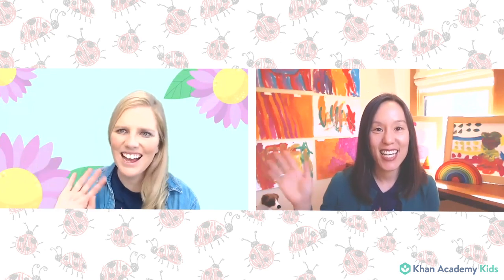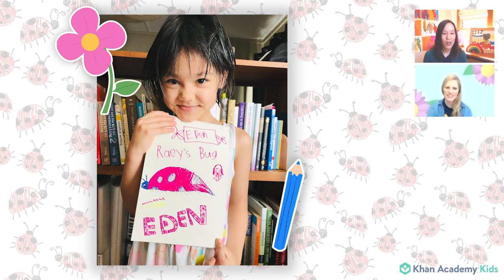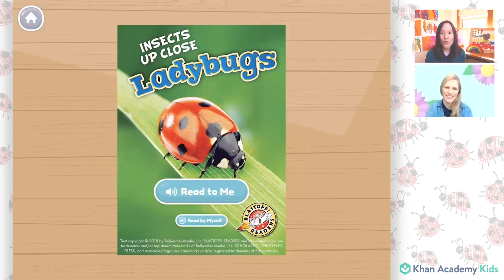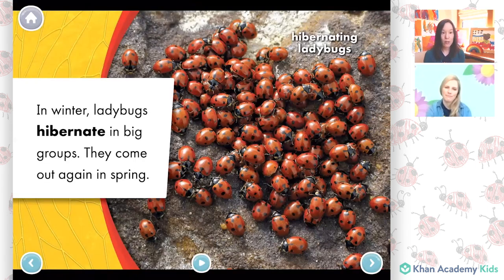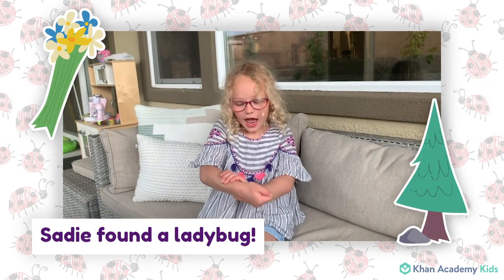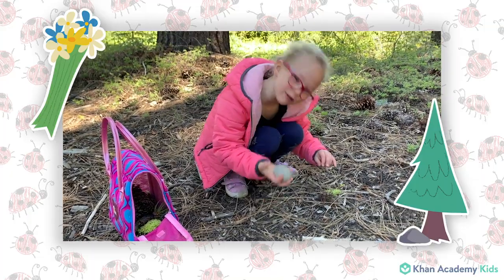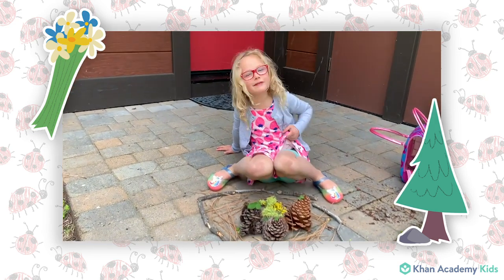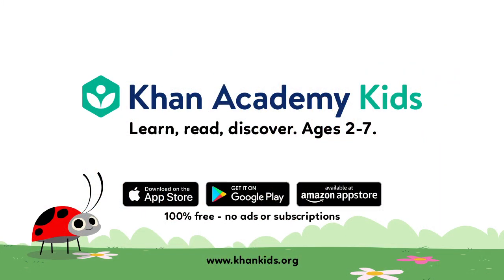Learn About Ladybugs | Nature Walk & Art | Circle Time with Khan Academy Kids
Start Circle Time with a Show & Tell session of ladybug artwork drawn by kids. Then, meet Reya’s friend Joy the Ladybug. Learn about ladybugs in nature by reading “Ladybugs” by Bellwether Media with Caroline and Sophie. Take a nature walk with our friend Sadie where she makes art from the objects she finds along the way. Pinecones, moss, sticks, and flowers can make such a beautiful arrangement!

Would your kids like to be on Show & Tell?